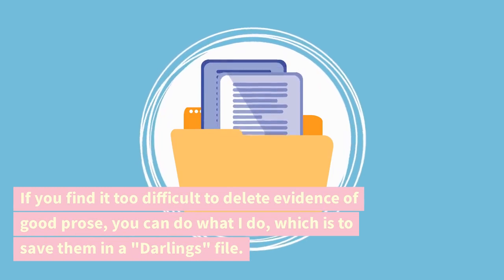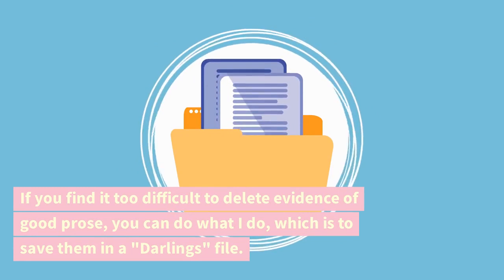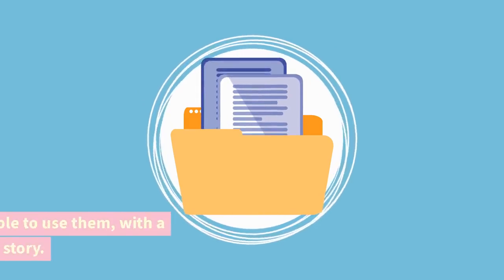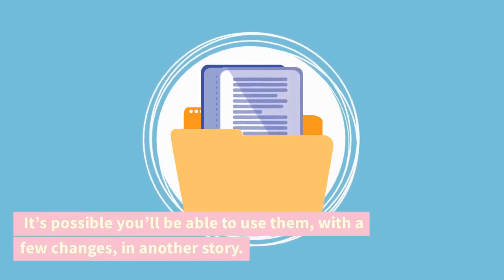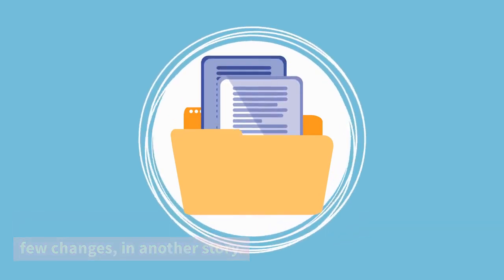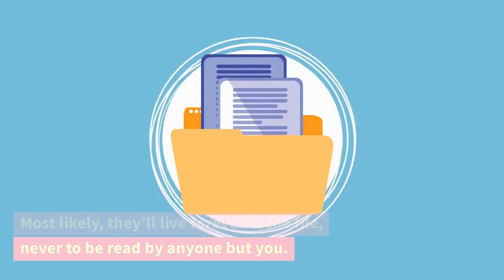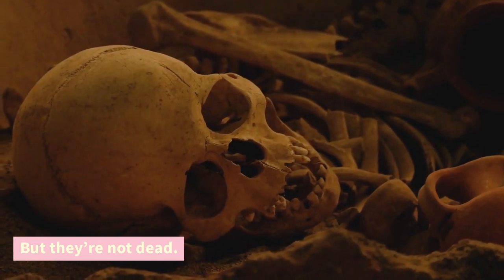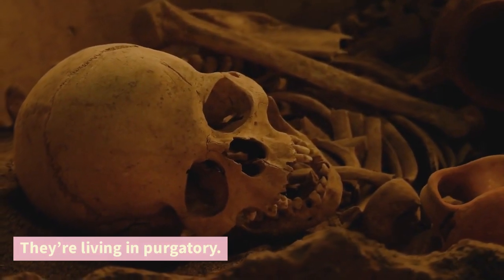Kill Your Darlings: How to Cut the Words You Love in Your Romance Novel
You've heard the phrase "Kill your darlings," and in this video we discuss what are darlings, why they need to go, how to find them in your manuscript, and what to do with them.

❤️❤️ABOUT JENNA AND WRITE WITH HARTE❤️❤️

Jenna Harte is a romance author and ghost writer, having penned over a dozen book in her name, and over 50 for her best selling client. She started WritewithHarte.com during the pandemic because she missed connecting to other writers to talk about writing, publishing, and marketing romance fiction.

Write with Harte a free online community that provides resources, tools, and information to romance authors. We have accountability, weekly calls for fun and support, and more.

Jenna's books:
❤️Valentine Mystery series: The Valentines are a passionate sleuthing couple who fall over dead bodies by day and into bed at night.

🔥Southern Heat Contemporary Romance Series: Discover the heat, humidity and passion of the south. Available in KU
Also available in Audio.

🕵️‍♀️Sophie Parker Coupon Mysteries: Enjoy quirky characters and humor in your cozy mystery reading? Sophie is a plucky, down-on-her-luck, fairy tale loving, wench waitress as a pirate themed sports bar who accidentally gets involve in murder mysteries. Along with her coupon group and her love interest, airplane repo man, AJ Devlin, Sophie finds support, love, and answers to solving murder mysteries.